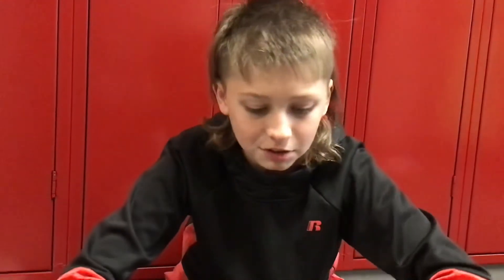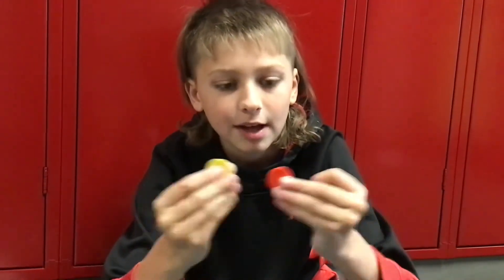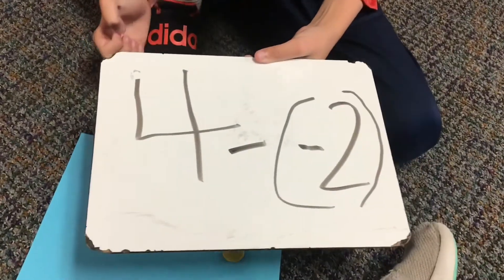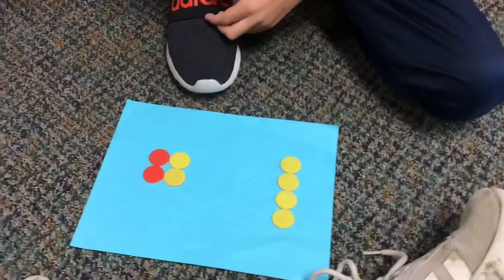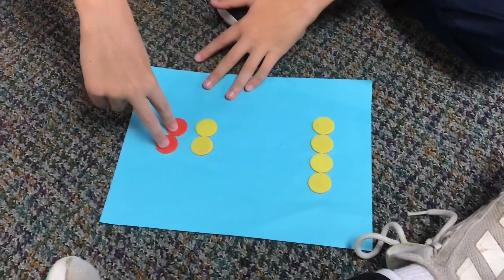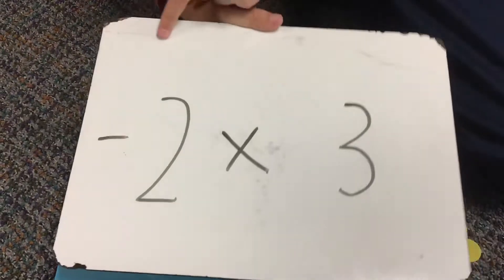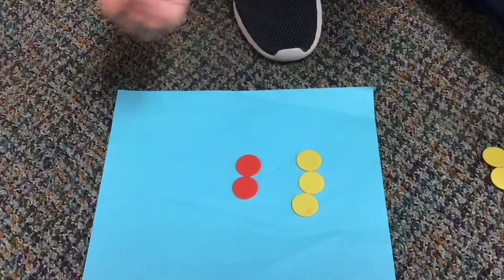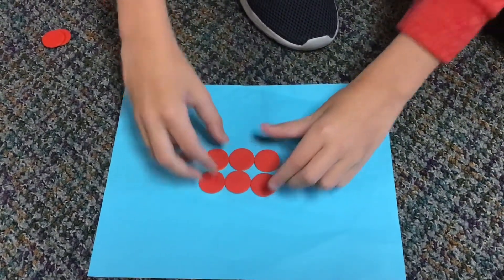Integer Chips with Sam 2nd Period